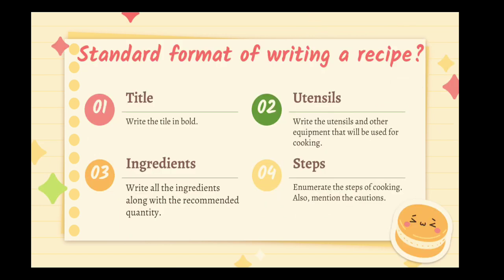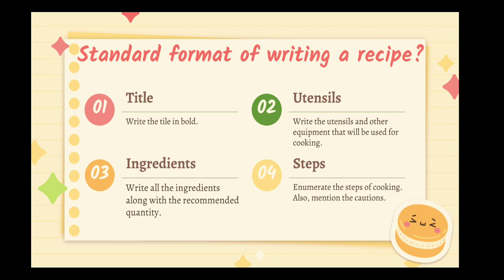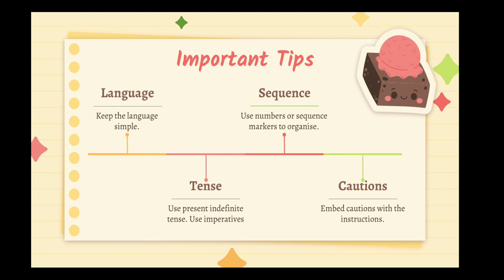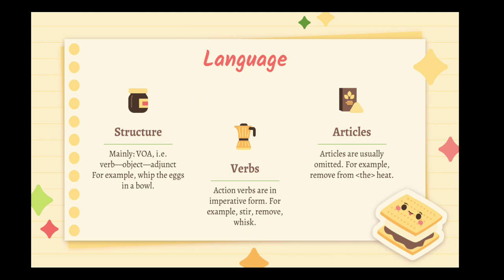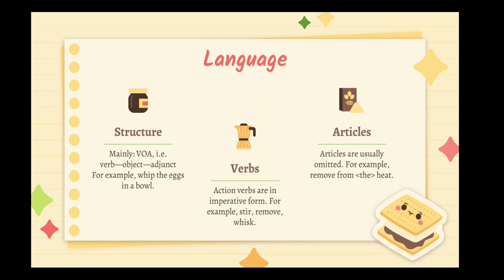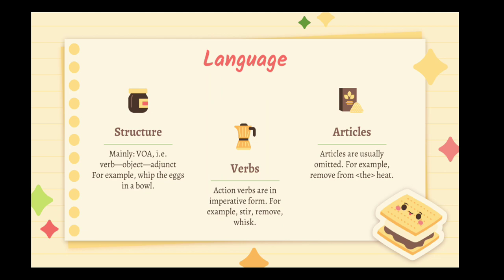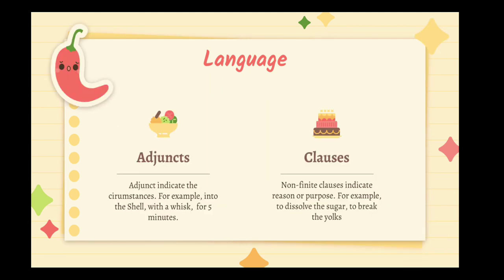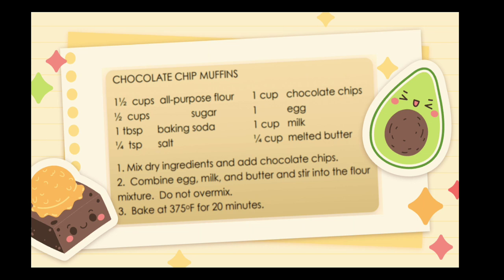Writing a recipe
Every text has its own generic stages. A recipe must have a clear title, ingredients and the required equipment and finally the steps should be written in chronological sequence.